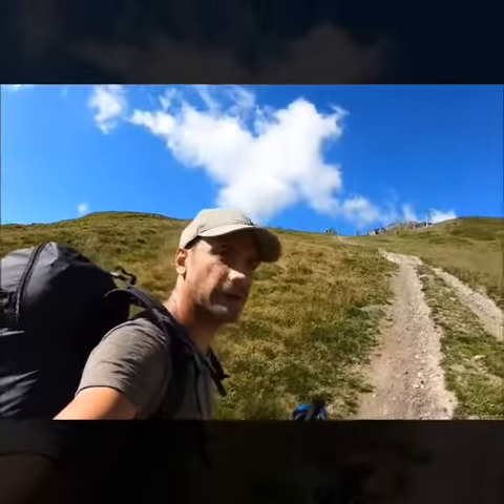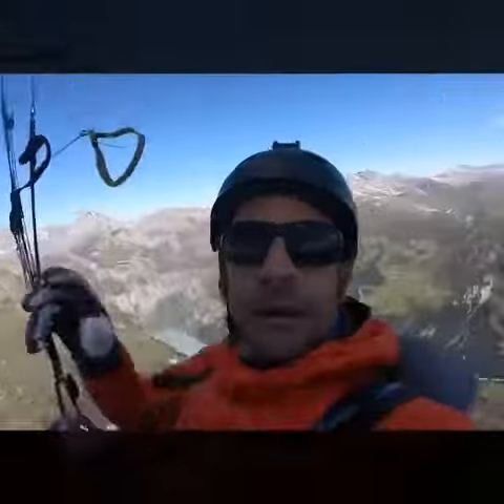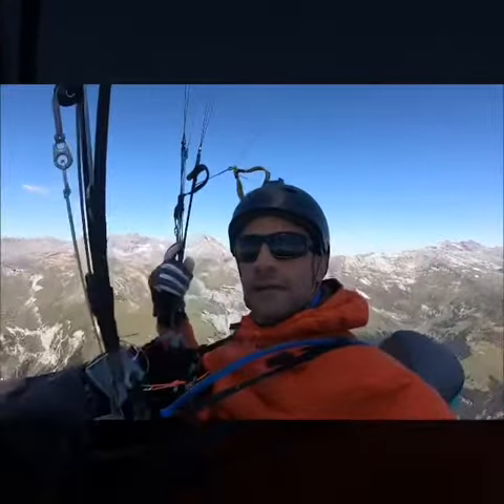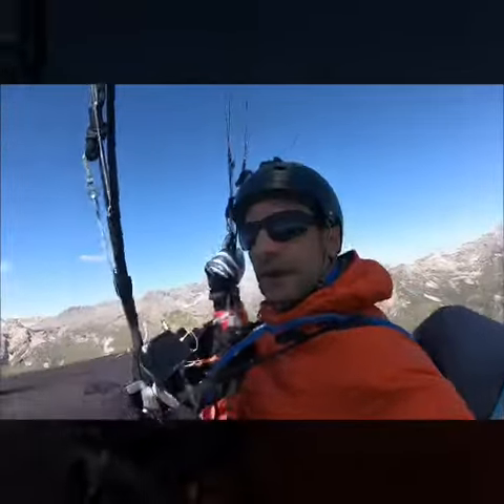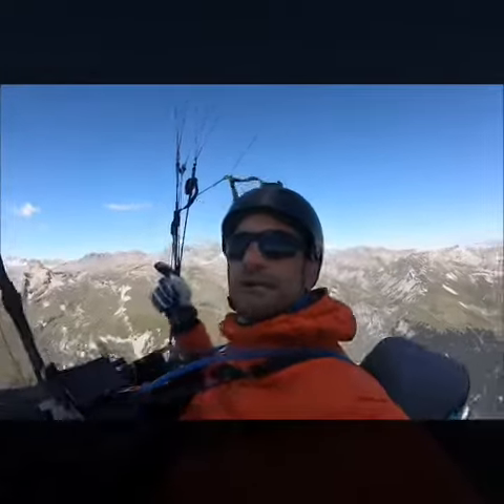Day 7: Flying in the wrong direction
Waking up to a tent wet with dew. Packing my gear into my harness. Hiking up Crap Sogn Gion to launch on a short xc flight towards Realp.

AUGUST 8, 2020: “FLYING IN THE WRONG DIRECTION” [DAY 7]

I wake up, lay out my tent in the sun to dry off the moisture. Not sure what to make of Slovenia COVID-blacklisting Switzerland. Stick to my goal? Change plans? I pack up my gear & get going. One last check that I didn’t forget anything? Let it be, don’t have anything to forget.
I hike up to Crap Sogn Gion. In the summit restaurant I grab a sandwich and charge batteries for a while.
At the launch, I lay out my tent to dry. I wonder where I left the tent pole? How useless is a tent without its poles. Let’s not dwell on that.
The wind on takeoff is shifty. A rigid wing starts its takeoff run. “Not looking good”, I think as his wingtip catches on the steep slope. The glider violently yaws sideways. A brief, rasping noise as expensive pieces of kit break off. A half dozen pilots run to help. The pilot seems ok. In a group effort, what’s left of his glider is carried up the slope. Wounded dragon.
I launch and core a spicy thermal amongst other glider and the obstacle posed by the cable car. I point my nose west.
Why west? Every veteran pilot I asked advised me to not try to cross the valley to head south directly, but to at least do head west an hour before trying - thereby reducing the risk of sinking into the stability and getting gobbled up by nasty valley winds. Going east doesn’t look promising either, considering headwinds and terrain.
The going is good. I’m heading west at quite a clip. And high: 3500 m asl. I don’t feel like turning around to head south and then east. Besides, if Slovenia is off the menu (COVID quarantine?), I have more time. I decide to follow the flow westwards. The weather forecast for tomorrow in Fiesch is really good, and I feel deprived of good flying. Why not take a break from hiking? I will throw in a day or two of pure xc distance flying, solve the tent pole issue, and figure out what to do with Slovenia.
There are two mountain passes between me and Fiesch. These are fairly unflyable in strong northerly conditions. I decide to try. I approach Oberalp pass high and proud. An easy glide I think. Until the north wind slams into me. My sink alarm goes off and I’m losing altitude at 4.3 meters per second. I point my nose south and push my speed bar, trying to outrun the lee. But I’m getting tossed around like a rag doll. For a few moments I feel it doesn’t make a difference in which direction my nose is pointing.
I reach the opposing slope and the sink turns to zero. The air has to go somewhere, it can’t just drill through the opposing mountain flank. It remains super turbulent. I cross to Gemsstock, and manage to find some usable lift. But it’s not reaching high enough to get out of the stability. Also, the rodeo I just experienced has dissolved my desire for more of the same at the even nastier Grimsel pass. I land in Realp, coming down nearly vertically in the wind.
From here there’s a train that goes directly into a tunnel, to reappear near Fiesch. I take it.